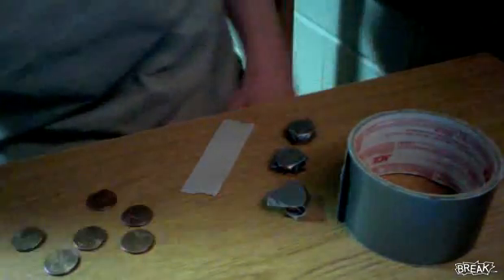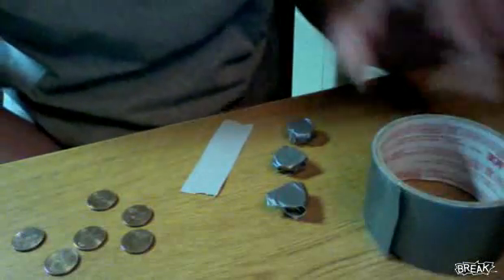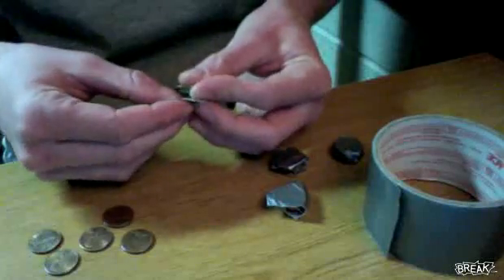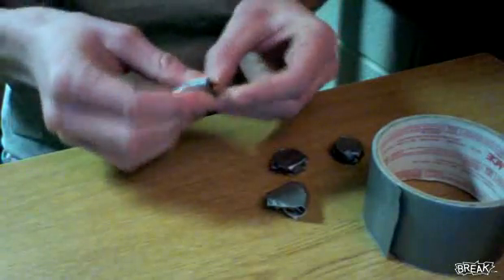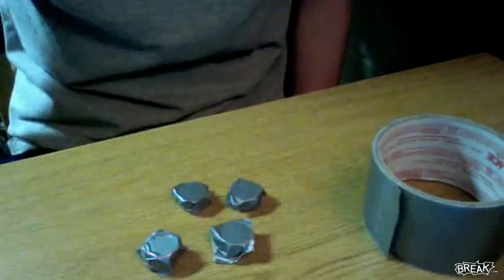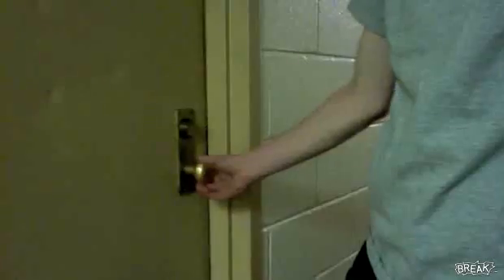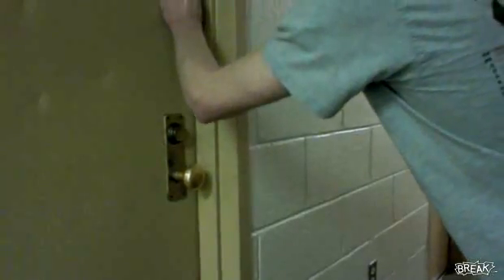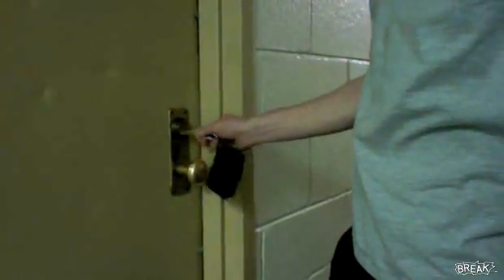College Prank: Trap Your Roommate in the Dorm Room Using Pennies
For this prank, you just need some pennies and duct tape, and that special kind of door only found in dorm rooms or military barracks.